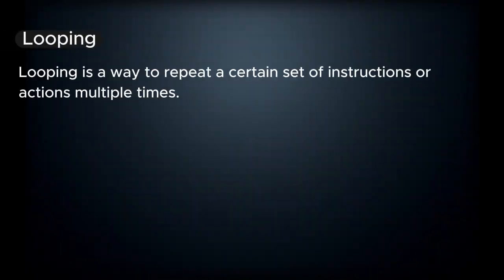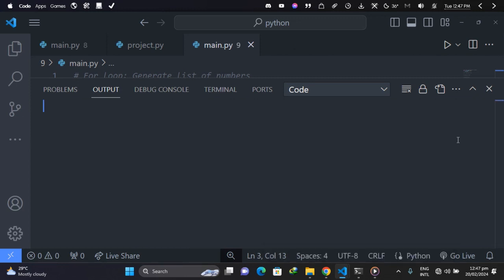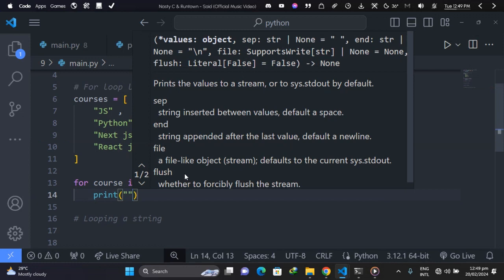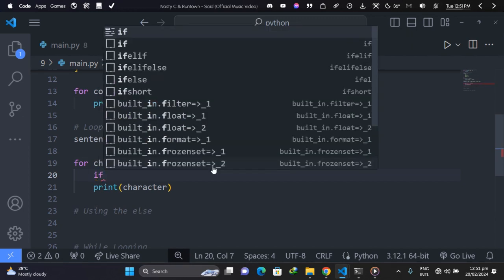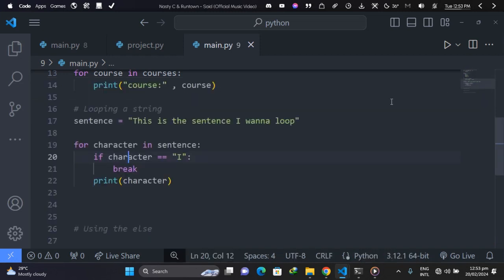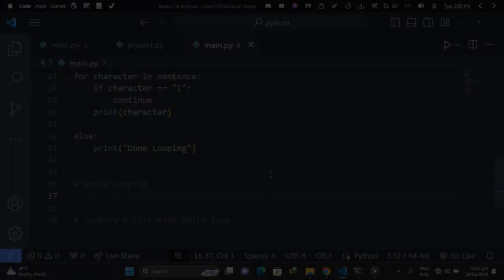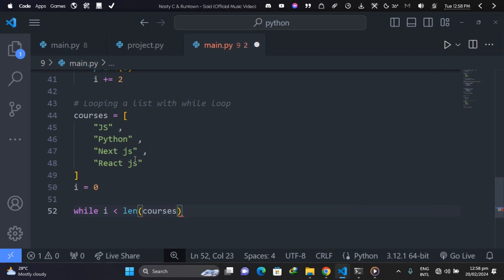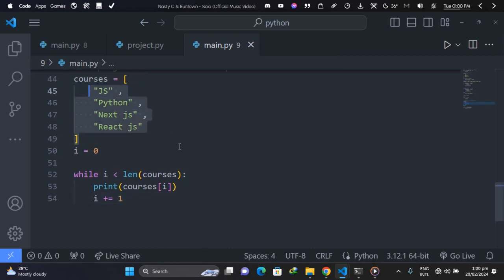PYTHON FOR Beginners: Looping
The "Looping - Python Fundamentals" online course covers the basics of looping in Python. This course includes practical examples and exercises to help you grasp the concept of loops effectively. The lesson covers for loops, while loops, and looping through lists and strings. By the end of this lesson, you will have a solid understanding of how to use loops in Python to iterate through data structures and perform repetitive tasks efficiently.

Thank you for being part of the [Your Channel Name] community! Your support means the world to us. Let's learn, grow, and succeed together! 🔥